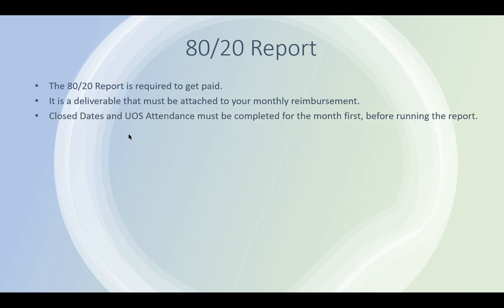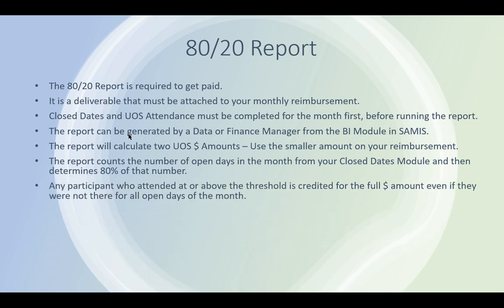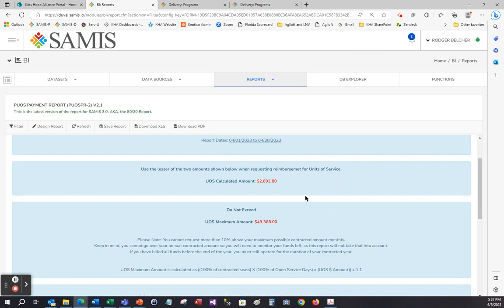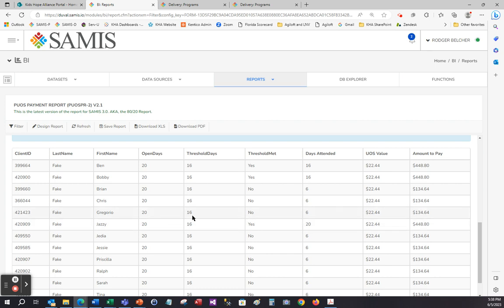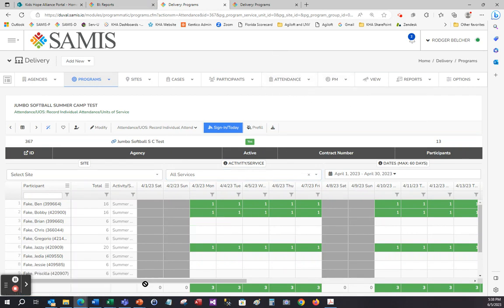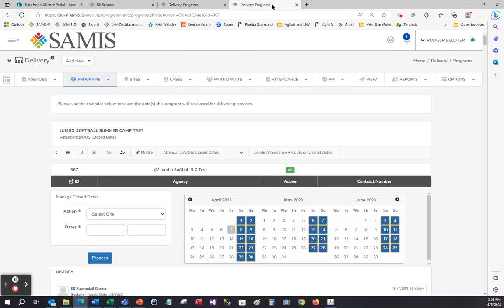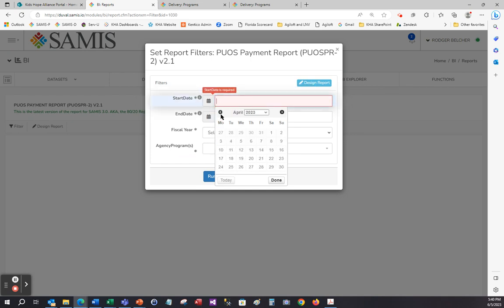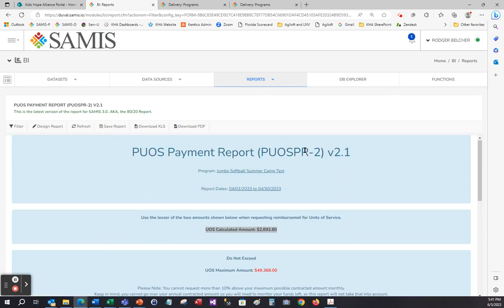80/20 Report (PUOSPR-2) S3